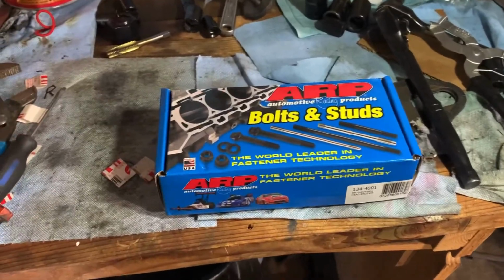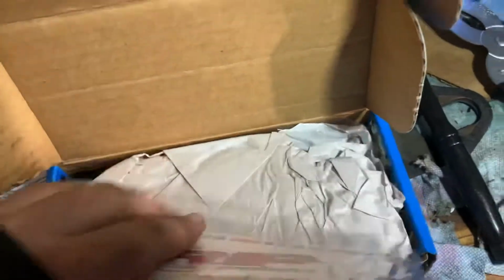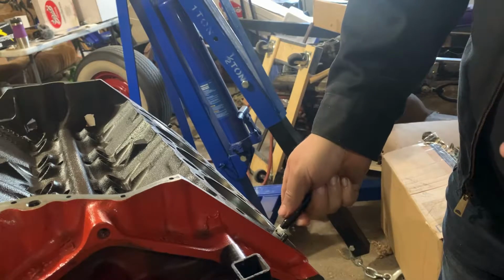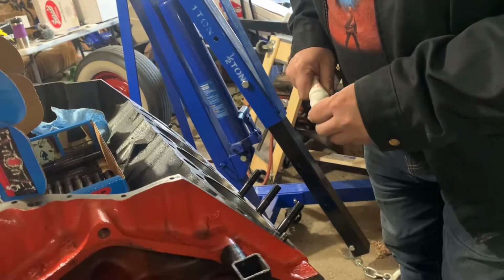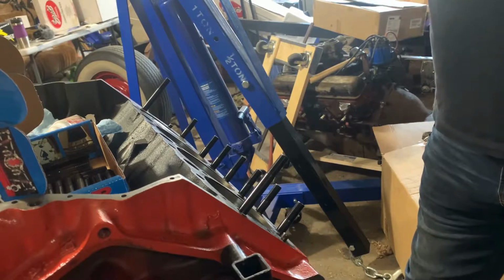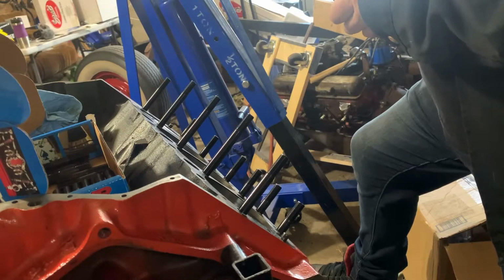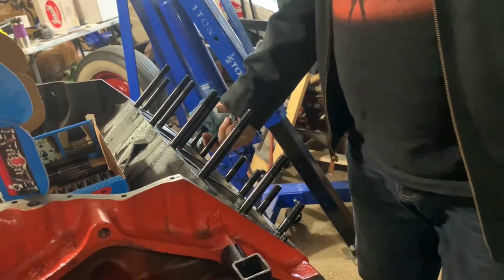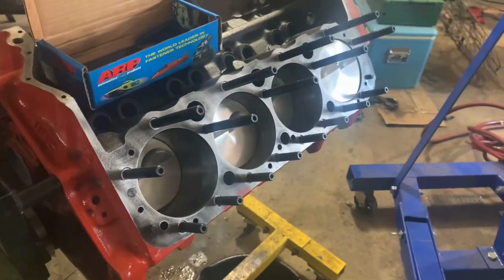Project Free Fiddy Small Block Chevy build - ARP Head Stud installation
Installation of ARP head studs into a small block chevy block